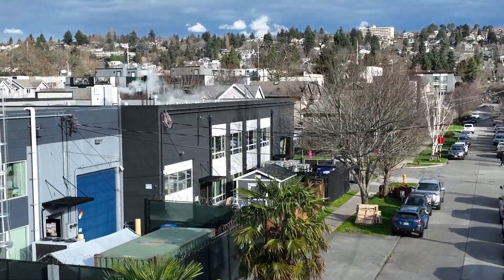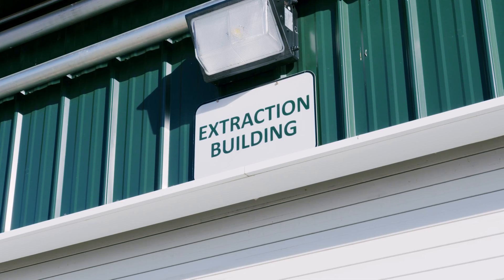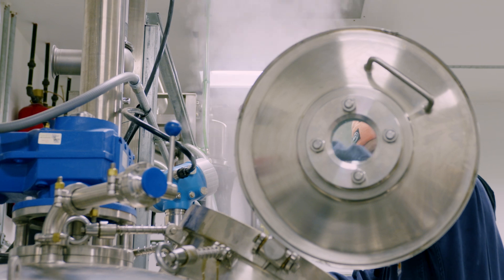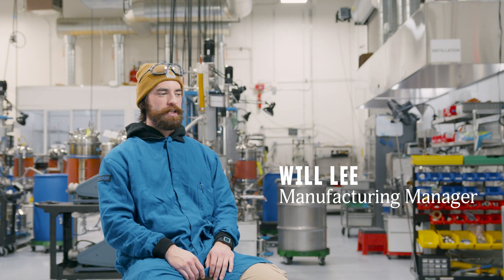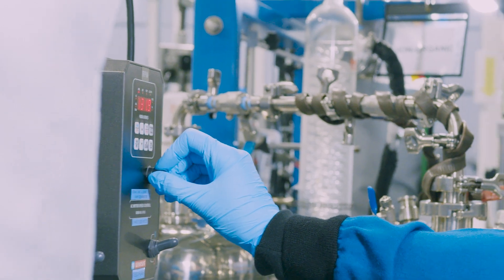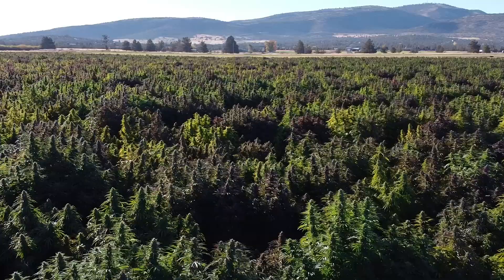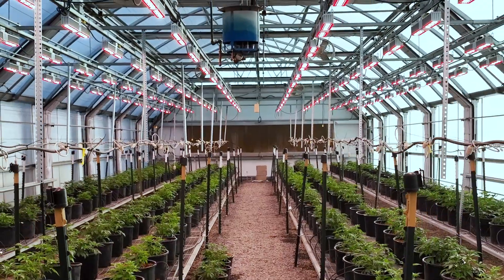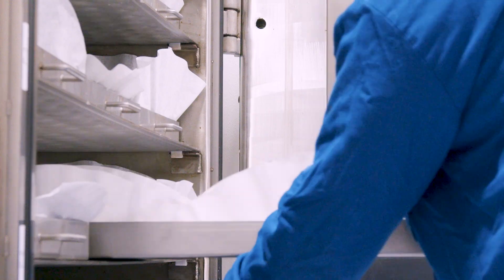Our Process | Extraction and Distillation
After weeks of harvesting, our drying barn is filled with thousands of boxes of cured hemp flower. It will take months to process this dense, potent biomass. Batch by batch, we truck the hemp over to our state-of-the-art extraction lab, just a few hundred feet away. After extraction, the material will be placed on our shuttle and hauled up to Seattle for distillation

The process of extracting the cannabinoids necessary to ultimately craft our entire suite of CBD products requires a bit of a science lesson. Much like the extraction process itself, we’re here to break it down for you.